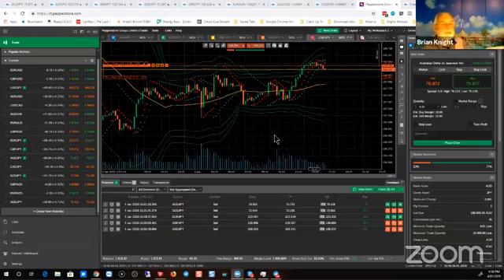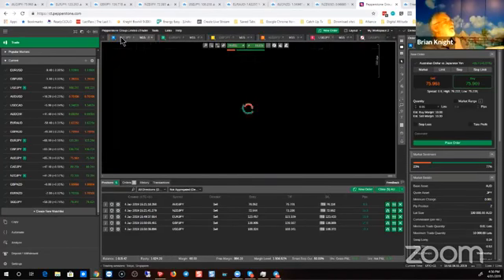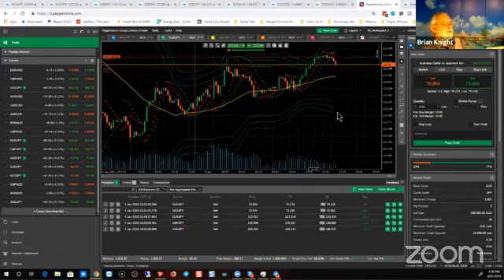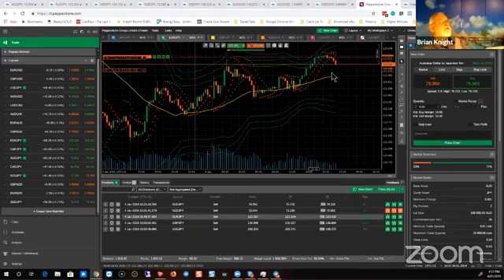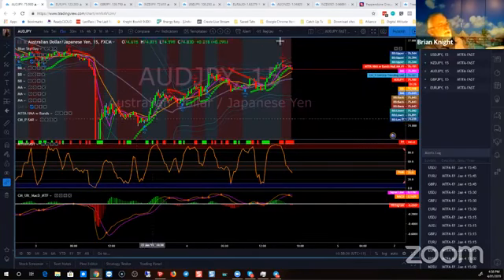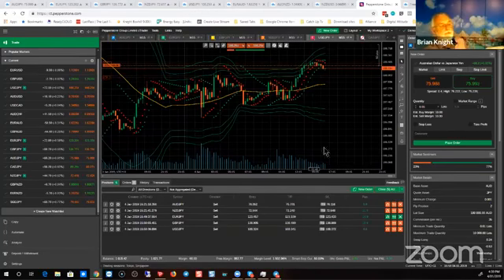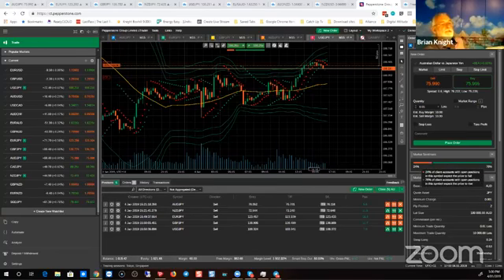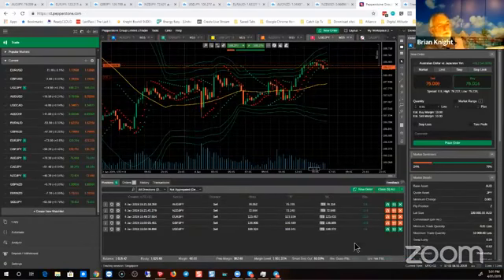BKO LIVE trading 04012018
LIVE FOREX trading for Your enjoyment

For More info and to Join iml here is the link to Join as a customer:

Risk Warning:
Please note IML recommends all traders to use a demo account and only use a live account at your own risk. Trading contains substantial risk and is not for every investor. An investor could potentially lose all or more than the initial investment. Risk capital is money that can be lost without jeopardising ones financial security or life style. Only risk capital should be used for trading and only those with sufficient risk capital should consider trading. Past performance is not necessarily indicative of future results.